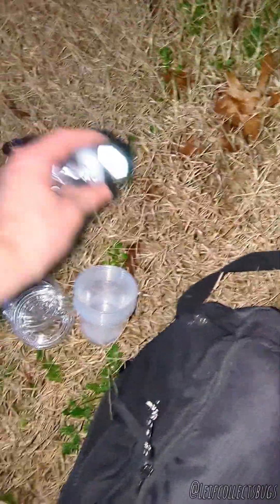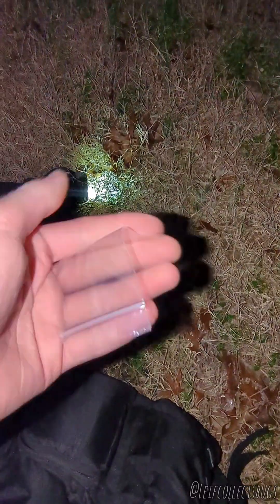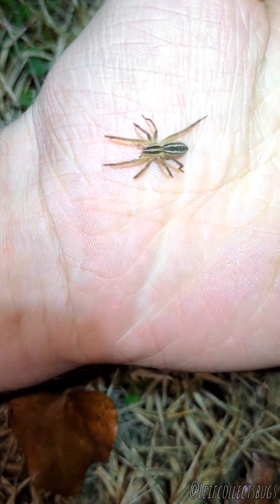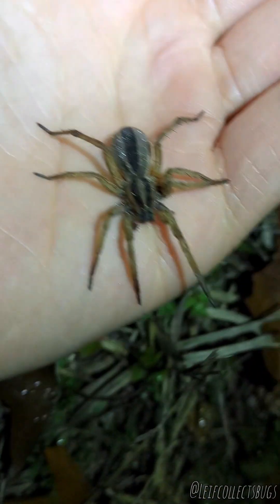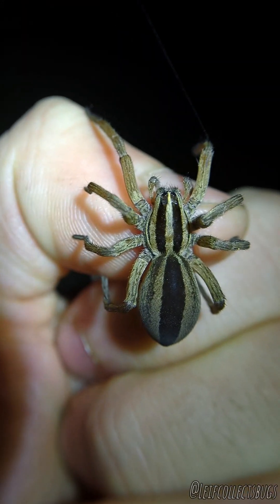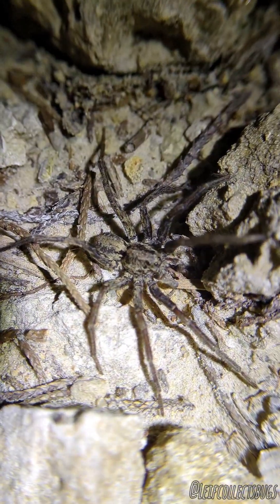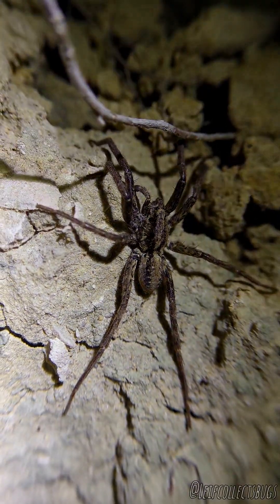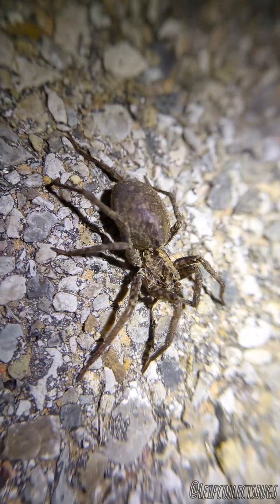Mastering Wolf Spider Capture: A Step-by-Step Guide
Essential Gear:
- Headlamp
- Containers
- Ziploc bags
- Backpack for gear
- Phone or camera for documentation

The Process:
1. Spend time outside after dark with a headlamp to spot wolf spiders.
2. Search streets, roadsides, tall grasses, rocky areas, and watersides for glowing eyes, which indicate spider size and location.
3. Carefully capture spiders using hands or containers.
4. Take photos for documentation (optional).

Until next time, leifcollectsbugs out!